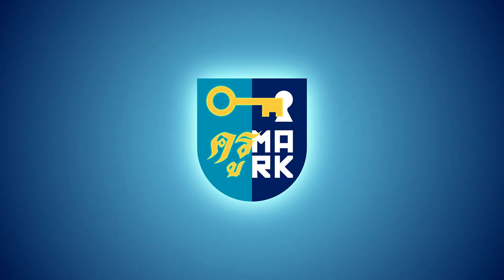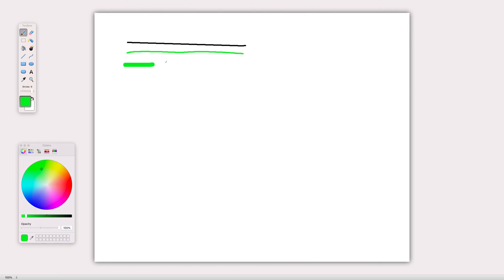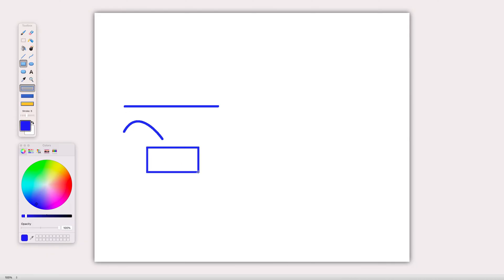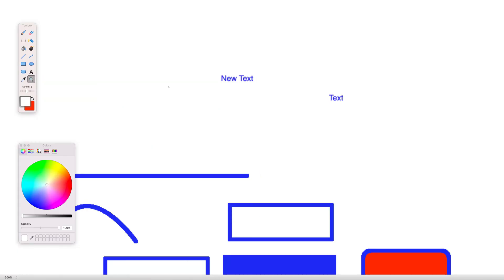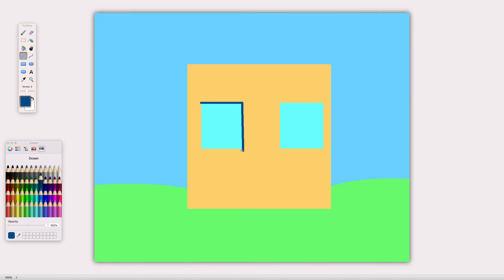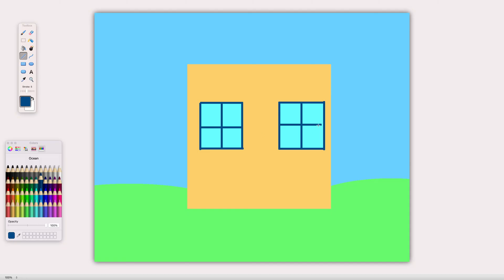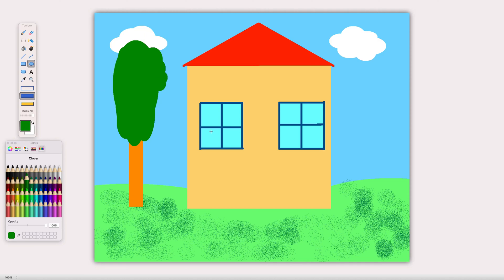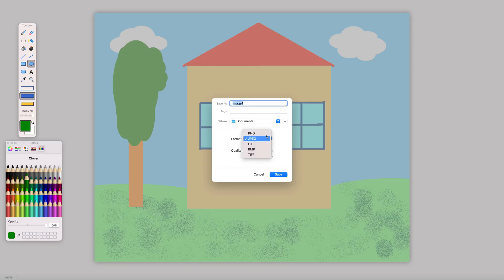Is There A Paint For Apple Mac? Yes, it is! PaintbrushTutorial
Here is an app called by many the Mac equivalent of MS Paint